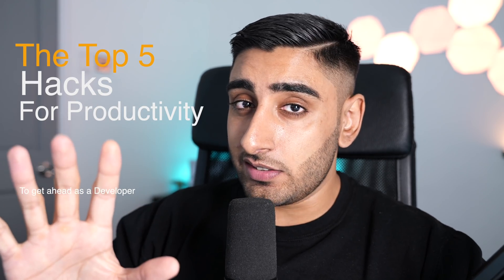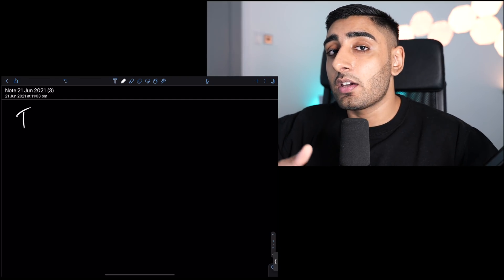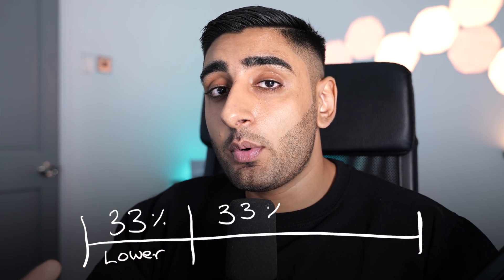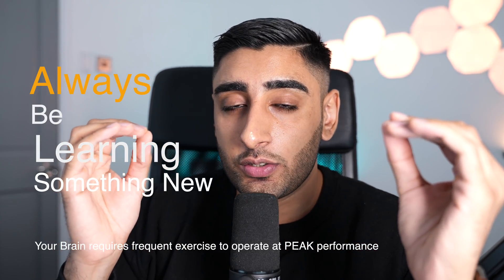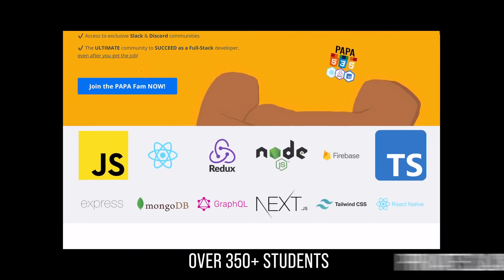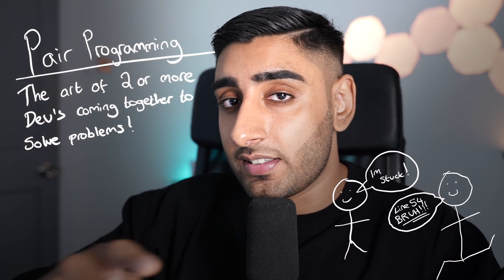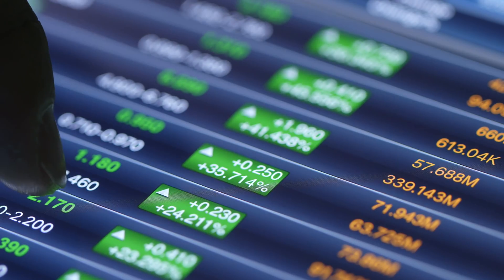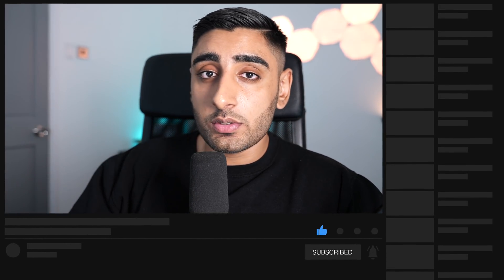5 PRODUCTIVITY Hacks I Wish I Knew Sooner as a 6-Figure Developer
🚨 Join the world’s BEST developer community “Zero to Full Stack Hero”

❗ Let's talk about 5 Productivity Hacks that will improve your workflow efficiency and increase your chance of reaching that 6-figure salary sooner!

Soft Skills: The Software Developer's Life Manual
Rich Dad Poor Dad

🕐 TIMESTAMPS:
00:00 Introduction
01:08 Productivity Hack #1
04:31 Productivity Hack #2
07:22 Productivity Hack #3
07:48 SkillShare Exclusive Offer
09:27 Productivity Hack #4
12:20 Productivity Hack #5
16:43 Outro